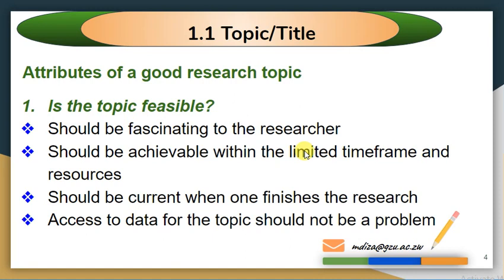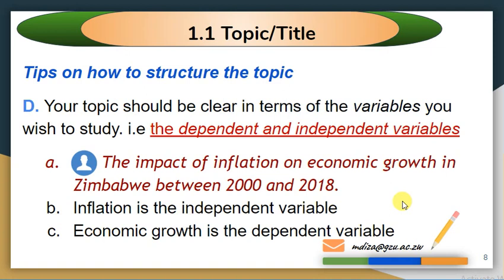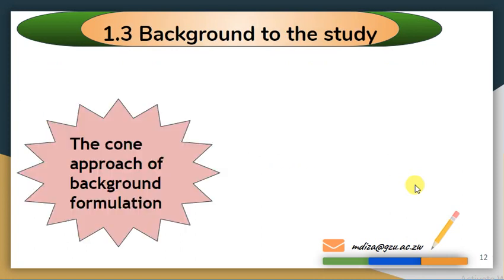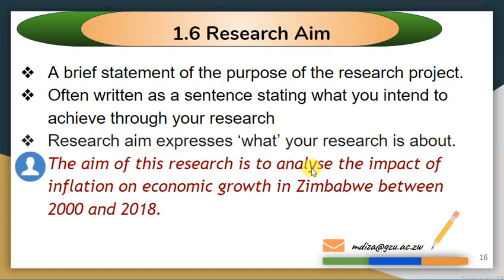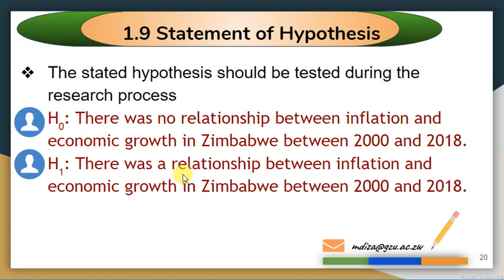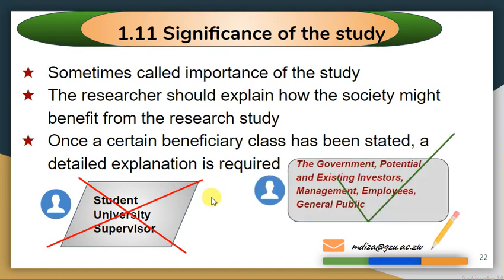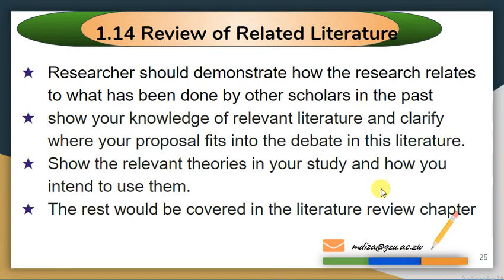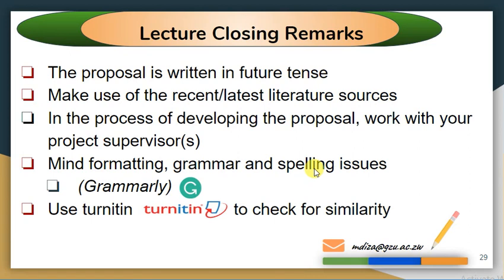How to write a research proposal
In this video, the author illustrates how students can write an academic research proposal. The various sections of the proposal are discussed.

Since the specific elements differ from one academic institution to another, this video is a must-watch for undergraduate and postgraduate students interested in research.